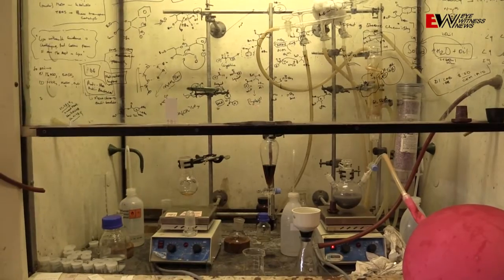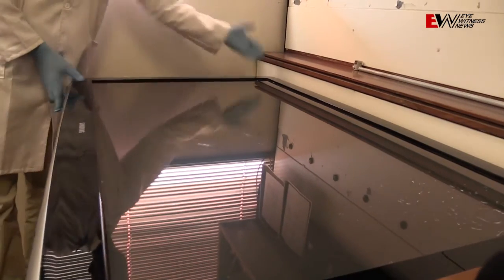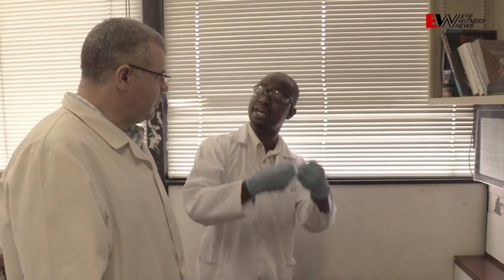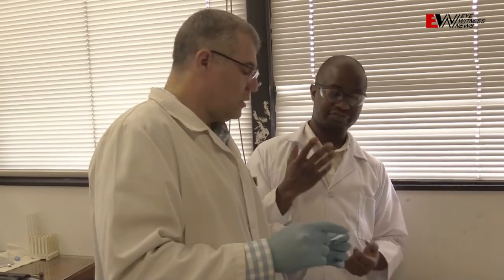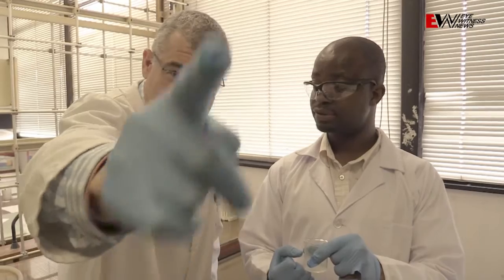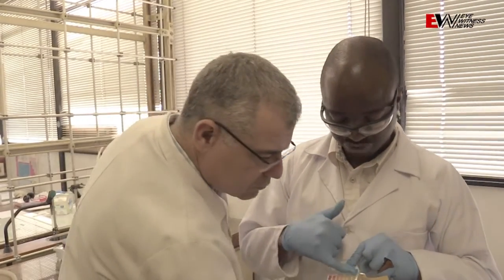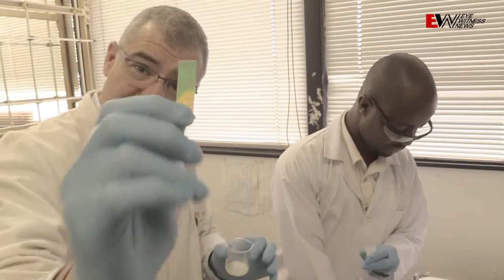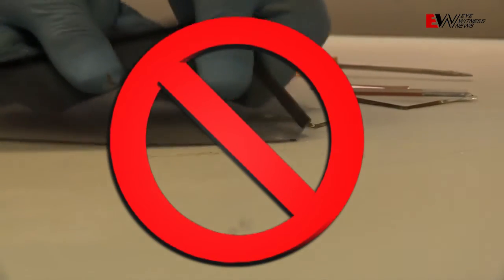The Plasma screen drug experiment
EWN joined Dr Edwin Mmutlane from University of Johannesburg to see if there is any truth to rumours of a gang stealing plasma screens because of a white powder behind the screen that can be used to make drugs.